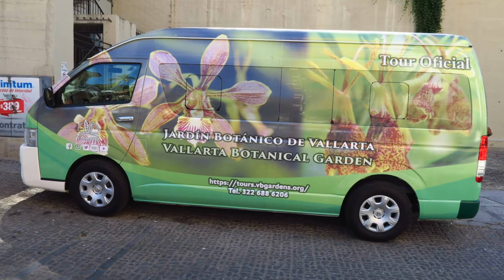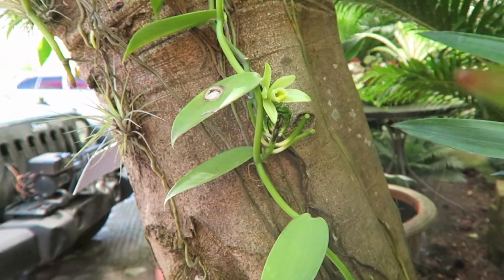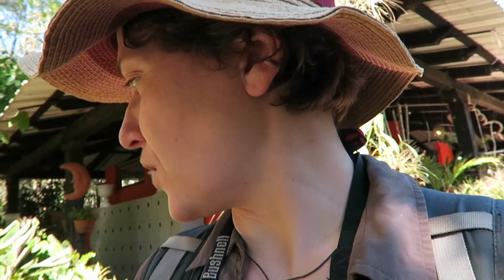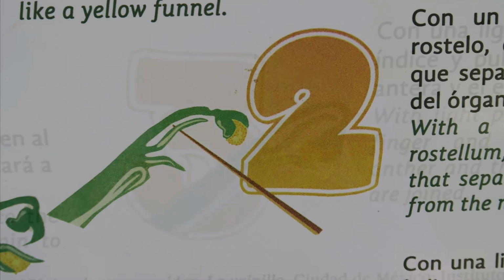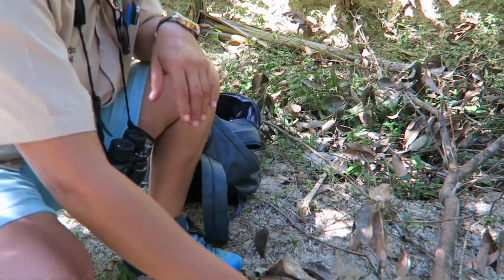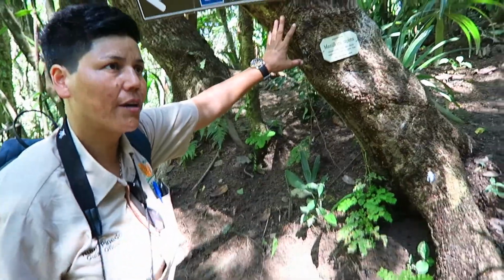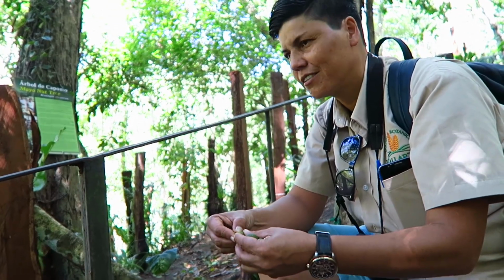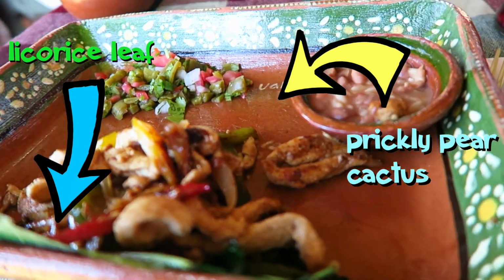Botanical Delights at the Vallarta Botanical Gardens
On our trips in March, we went on The Botanical Delights tour of the Vallarta Botanical Gardens in Puerto Vallarta Mexico.  The gardens themselves are quite incredible.  On the cusp of two ecotypes, it supports a huge diversity of plants from Mexico and around the world and includes an organic vanilla plantation, coffee plants, coffee trees, cacao, cinnamon, chewing gum trees, and 147 species of orchid. Our guide Rubi had a plethora of information on the biology and history of many of the plants.  We got to sample many of the edible plants and learn how they altered the course of history in Mexico and the world.  The restaurant also features food from the garden.

If you are headed to Puerto Vallarta, I highly recommend
Botanical Delights.  It added incredible value to our trip to the gardens.